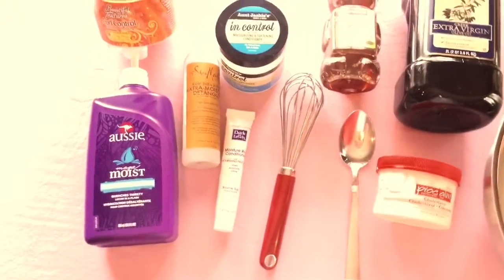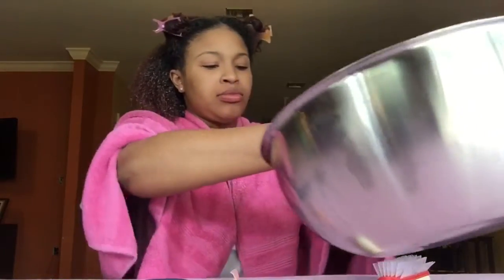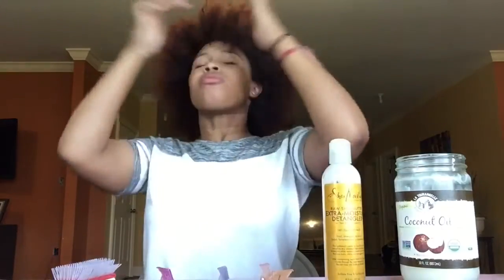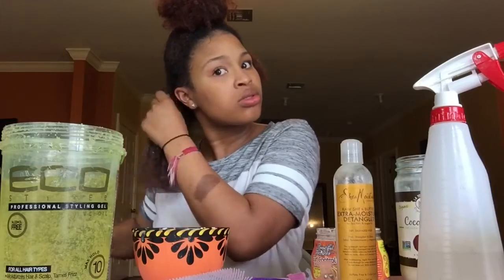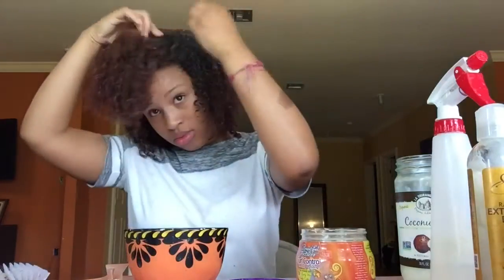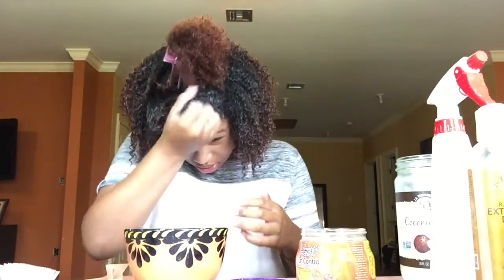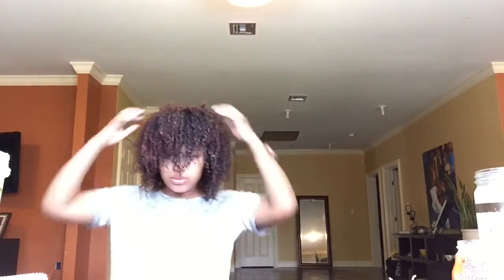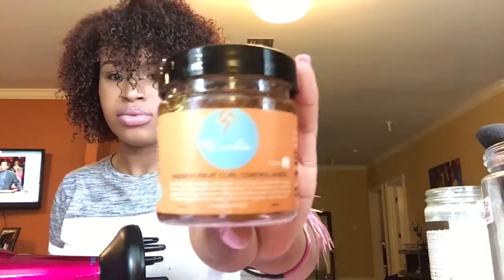DIY DEEP CONDITIONER | WASH N GO ROUTINE - NATURAL HAIR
HEY GUYS! I HOPE YOU GUYS ENJOY THIS VIDEO. LET ME KNOW WHAT YOU THINK & WHICH VIDEOS YOU'D LIKE TO SEE!
DIY DEEP CONDITIONER
WASH N GO ROUTINE NATURAL HAIR
FLAXSEED GEL
1/4 cup of flaxseed
2 cups of water
Bring to a boil
Allow 5-8 minutes to cool